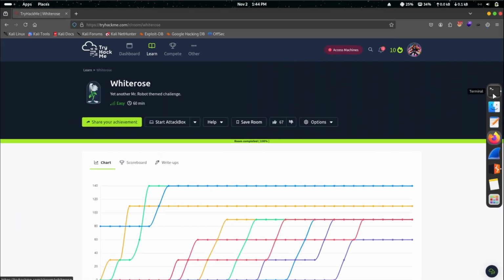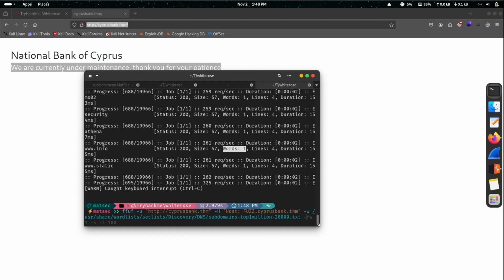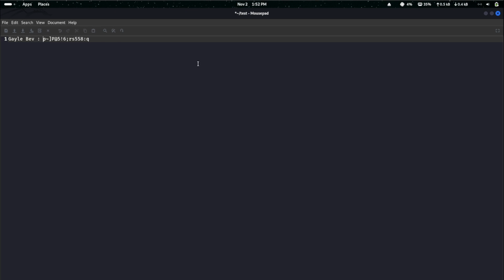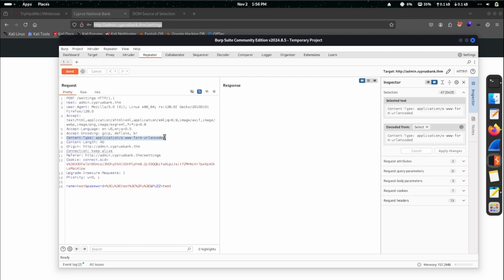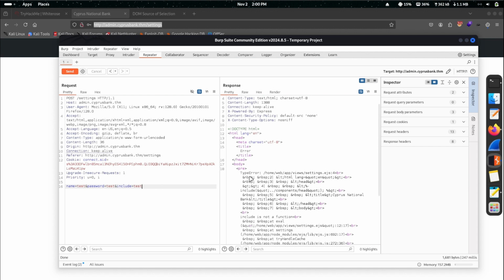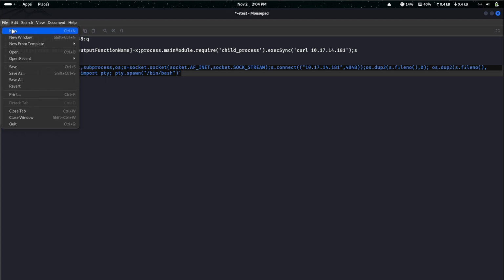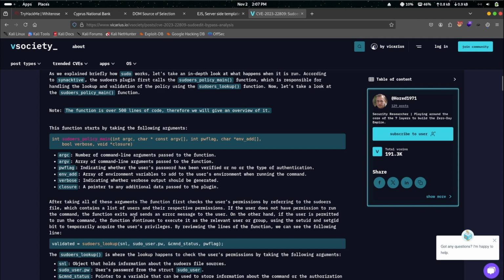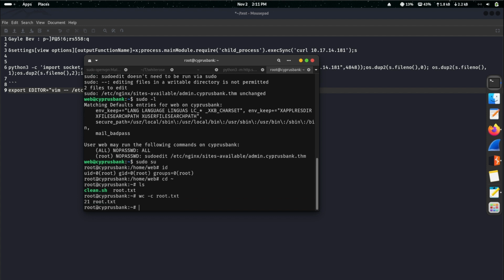TryHackMe WhiteRose Room Walkthrough: Cracking Credentials, Exploiting SSTI, and Rooting Access!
Join us as we dive into the TryHackMe WhiteRose room! We’ll take you through every step, from discovering hidden credentials and navigating chat messages, to exploiting Server-Side Template Injection (SSTI) for a shell access and privilege escalation to root. Perfect for cybersecurity enthusiasts looking to enhance their ethical hacking skills.

About Me:
Hi, I'm MatSec, a cybersecurity enthusiast and your guide on this journey. On my channel, I share tutorials, tips, and insights on cybersecurity, ethical hacking, and staying safe online. Join me as we uncover the world of cybersecurity together!